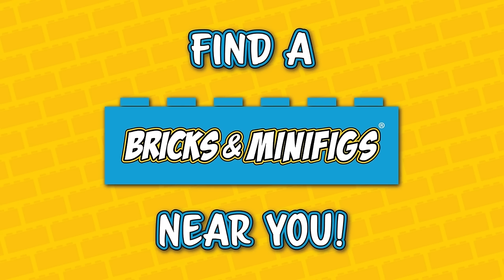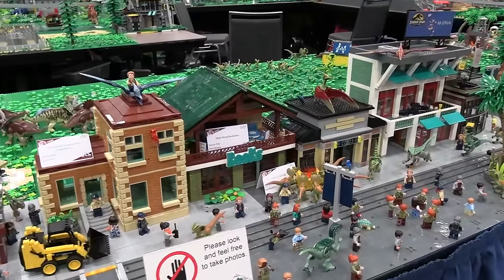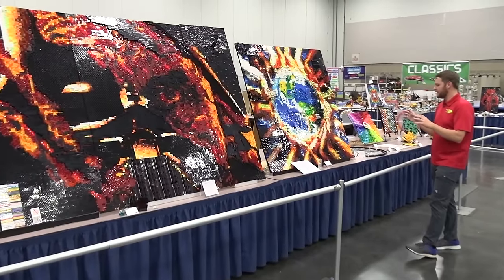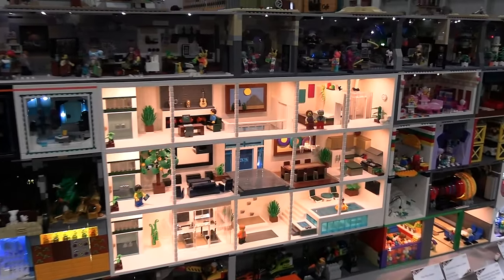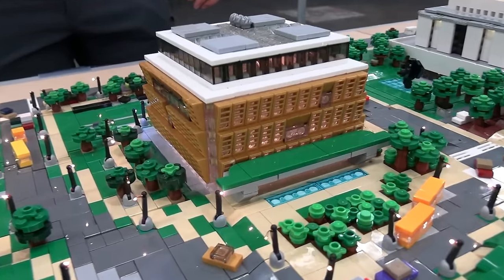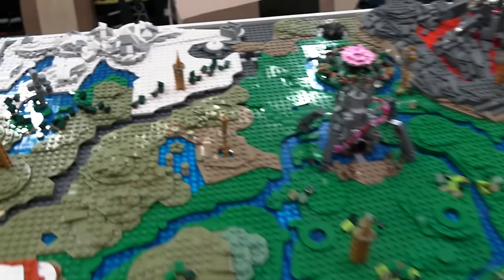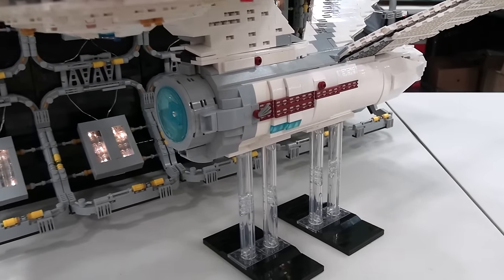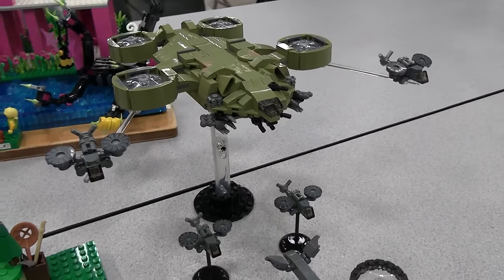Top 10 Epic LEGO Models at Bricks Cascade 2024 LEGO Convention!